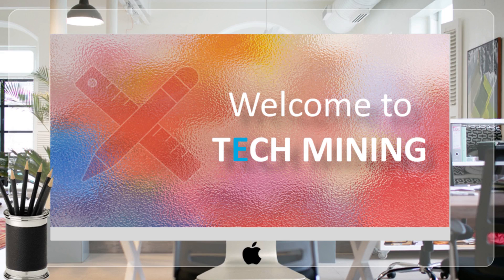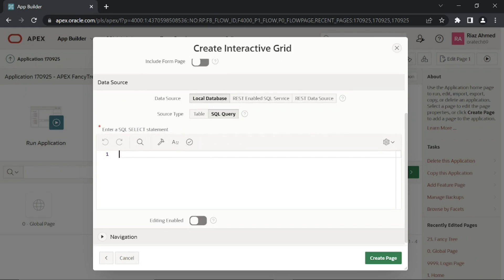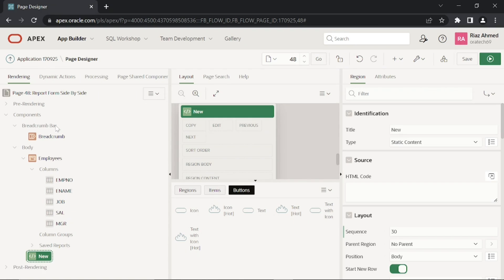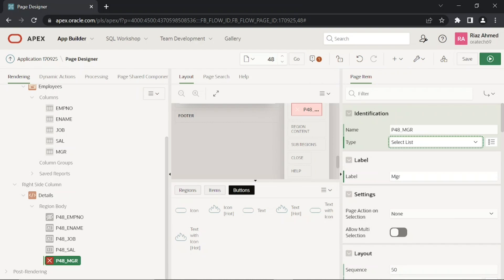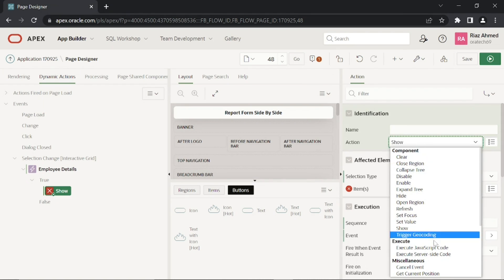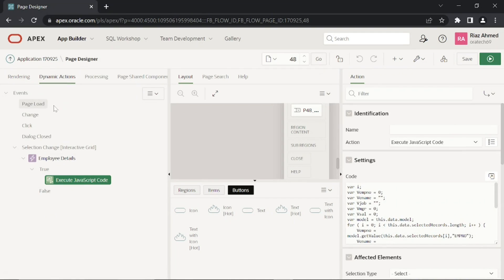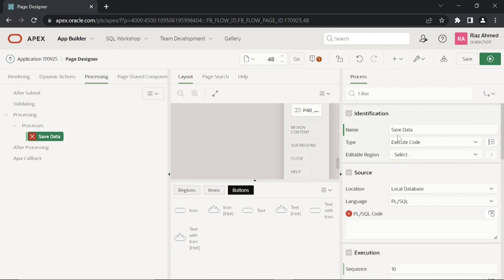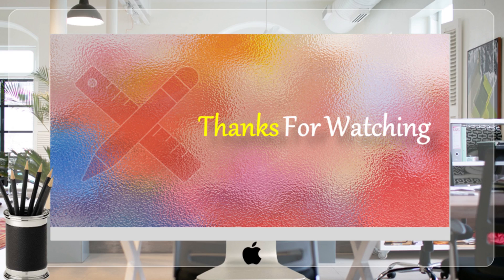Report & Form Side By Side Oracle APEX - Part 21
This video is best to create Report & Form Pages Side By Side in Low-Code No-Code platform named Oracle APEX.

Topics Covered in this video:
-- SQL Query Generated Interactive Grid/Report Page
-- Used Marquee template to provides a collapsible right side column and a title-bar area
-- Created regions, page items(hidden, select list, Number field, Textarea/field) to store Employees Data(ID's, Names, Jobs etc)
 -- Added Dynamic Actions and a process( to fetch and display details of the selected employee, to make text field items empty, when Page Loads to highlight the record that was last modified or added, to save new and modified employees data)
-- Custom JavaScript and Functions in PL/SQL Code to perform Data Manipulation Operations.

Note that this is a multi-part series and some of the topics listed below will be covered in subsequent videos and some are already covered in previous videos.